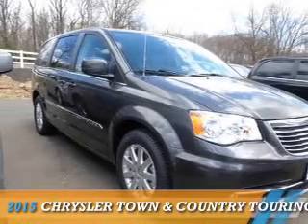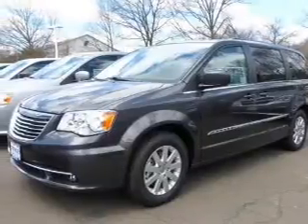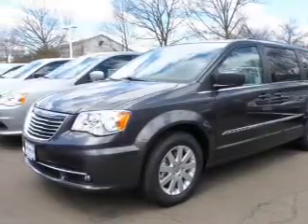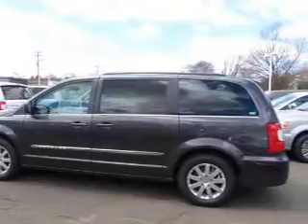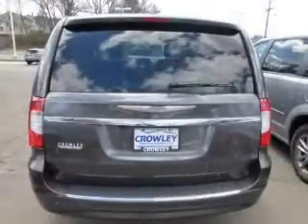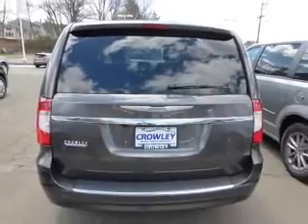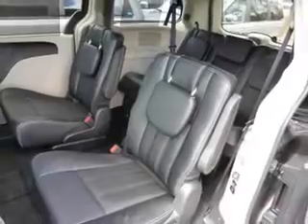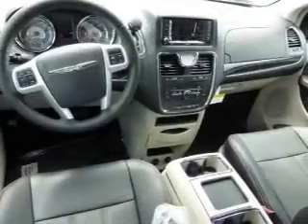2015 Chrysler Town & Country Z15C1014 - Bristol CT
Year: 2015
Make: Chrysler
Model: Town & Country
Trim: Touring
Engine: 3.6 liter 6 cylinder FWD
Transmission: Shiftable Automatic
Color: Gray
Mileage: 16
Address:
VIN:2C4RC1BG8FR655438